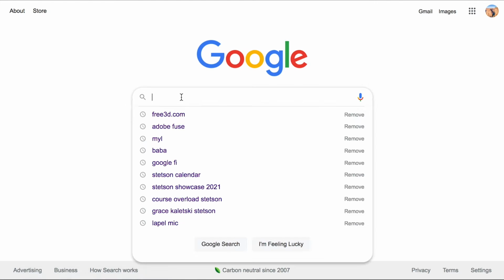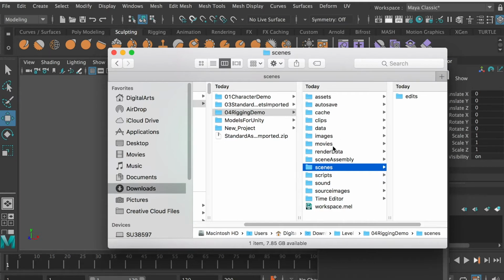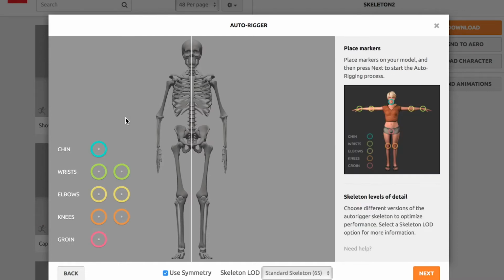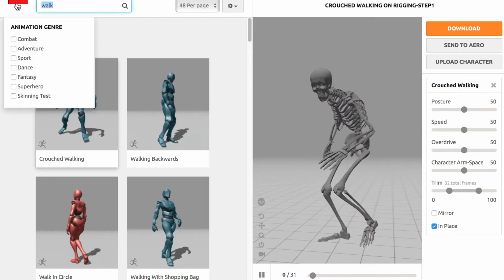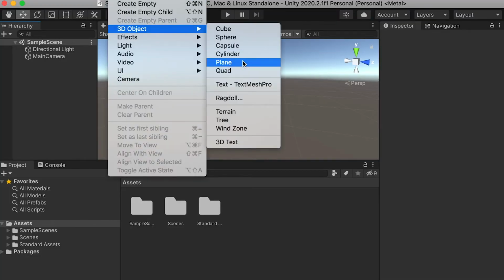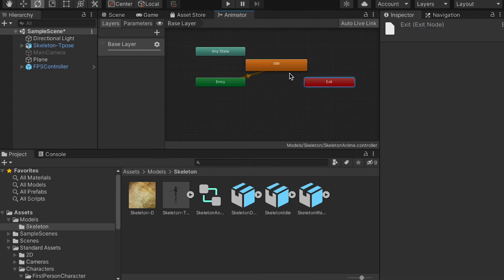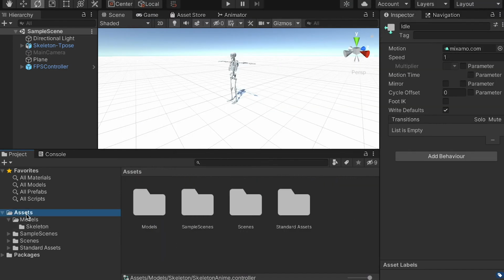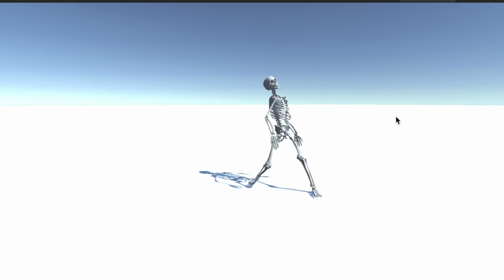Auto Rigging and Animating Character for Unity 3D and Unreal.